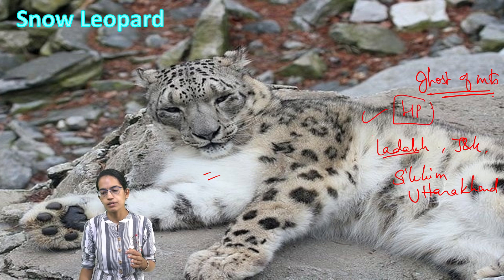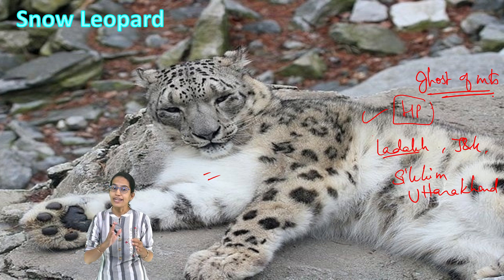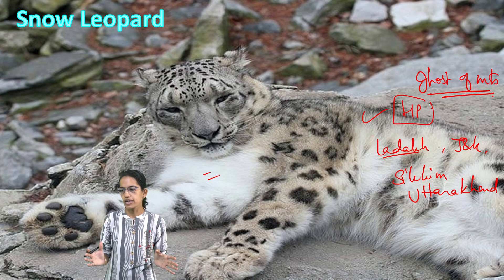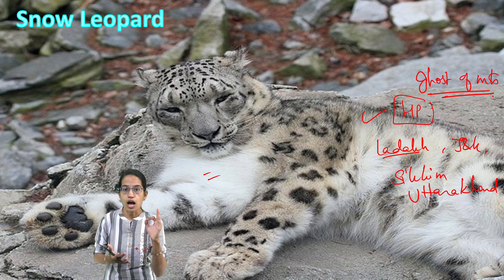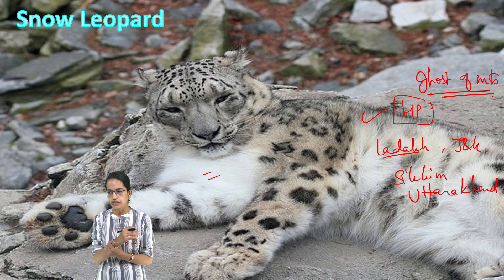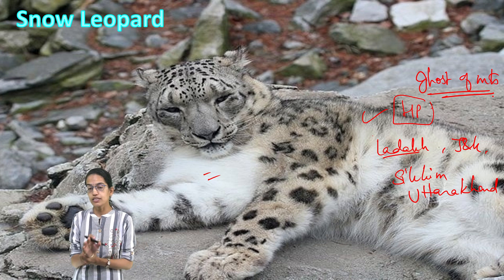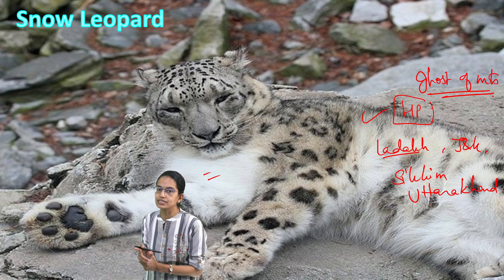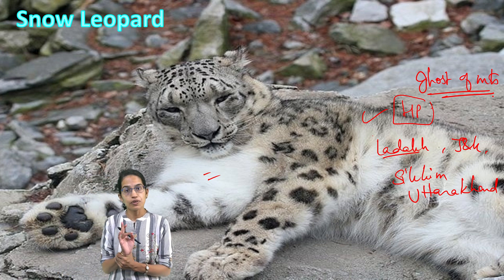Clouded Leopard or Snow Leopard: Know the Difference | GS | UPSC | Wildlife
Unlike many other cats, jaguars don’t avoid water. They have great swimming abilities and can hunt fish and turtles from a water body. Jaguars usually live alone and often mark their territories using their waste or clawing trees.
Jaguars are not found in India.
similar to leopards, jaguars also have rose-shaped spots on their body but the only difference between both the cats is that the latter also has a black dot between its rosettes.
The most common difference between leopards and cheetahs is the pattern of the spots on their coats. While both appear as black spots from a distance, a leopard’s spots are shaped like a rose and cheetahs have solid round or oval-shaped spots.
Another difference between the two cats is speed. Cheetahs have the ability to reach speeds up to 120 kilometre per hour and are known as the fastest land animals. On the other hand, leopards can only reach a top speed of 58 kilometres per hour.
Cheetahs
Found mostly in sub-Saharan Africa, where they roam around freely in the savannahs, the African cheetah can measure from 3.3 feet to five feet from the head to the tail. The tail can further add 24 to 32 inches.